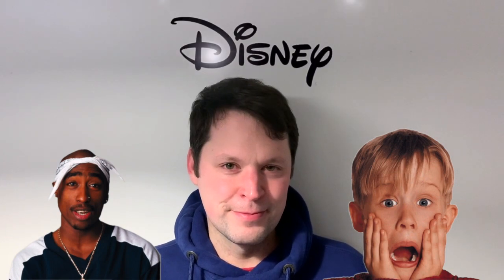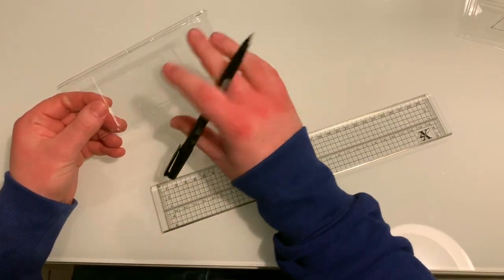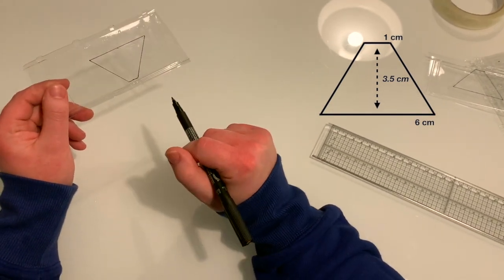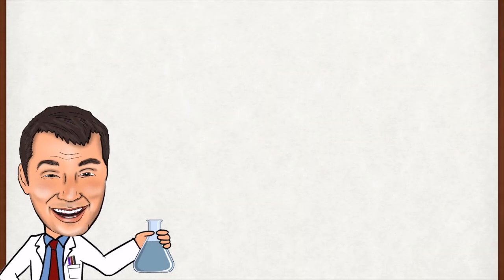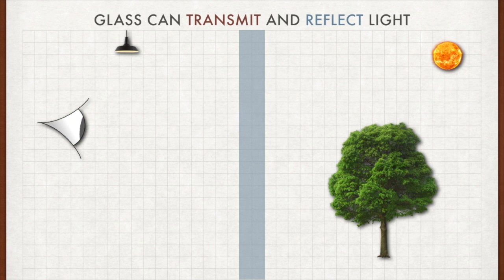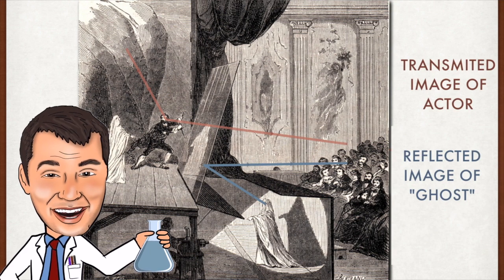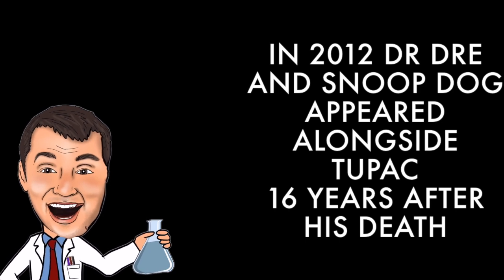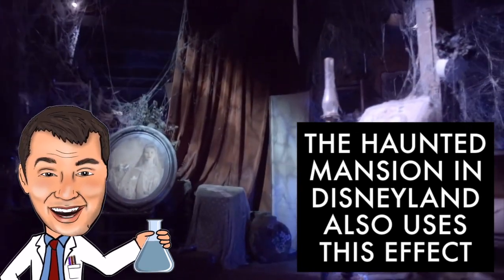Experiments at Home 2 : Pepper's Ghost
For this experiment you will need:

Some clear plastic.
A marker pen.
Scissors.
A phone.